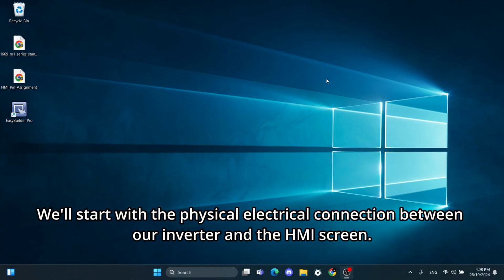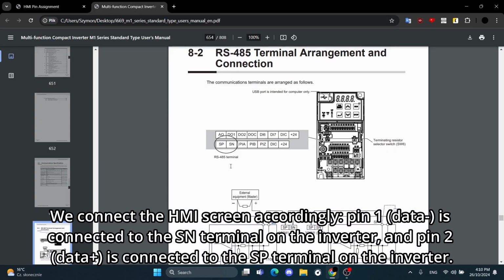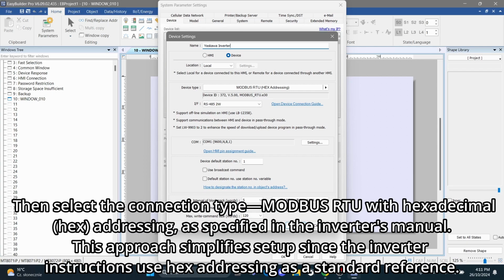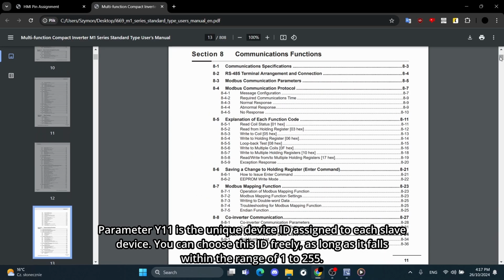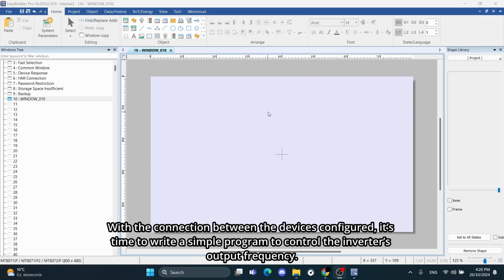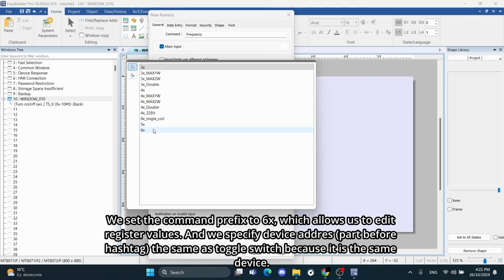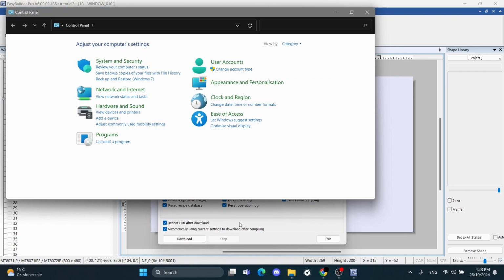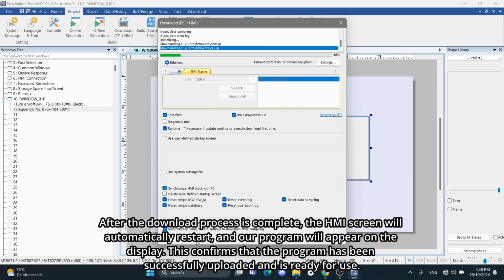Integrating Omron Inverter and Weintek HMI: A Complete Step-by-Step Guide RS485 2W Modbus RTU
! You need to set also two additional parameters on inverter: F01 to 14 and F02 to 4 i haven't mentioned it in video !
In this comprehensive tutorial, we will walk you through the process of integrating Omron inverters with Weintek HMIs. You’ll learn how to make the necessary electrical connections using the RS485 standard and how to configure the settings for seamless communication.

We’ll guide you through:

Electrical Connections: Step-by-step instructions on how to wire the Omron inverter and Weintek HMI.
Programming Basics: An introduction to using EBPro software for configuring your devices.
Frequency Control: How to set up basic programs to control inverter frequency and operational states.
Troubleshooting Tips: Common issues you may encounter and how to resolve them.
Whether you're a beginner or looking to refine your skills, this tutorial provides all the essential information to successfully integrate these powerful devices. Join us and enhance your automation projects today!